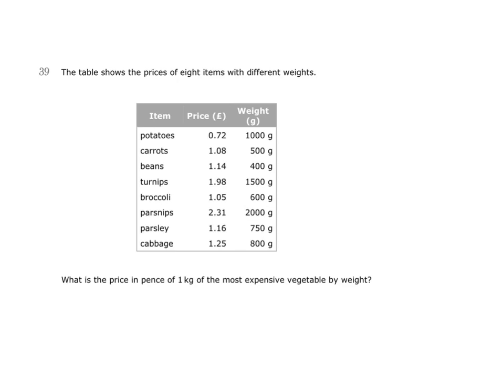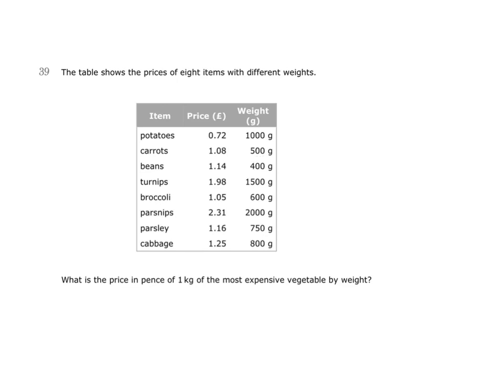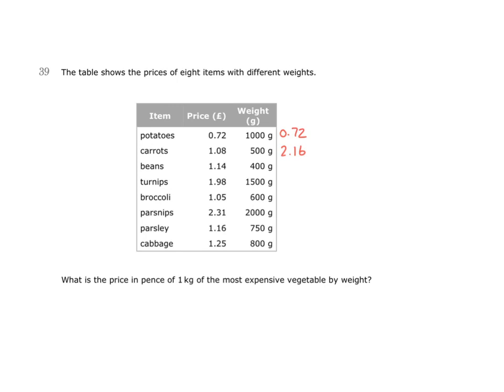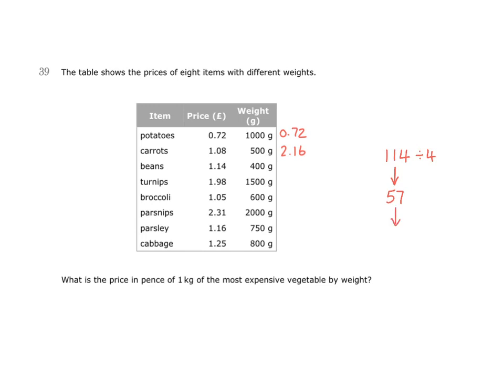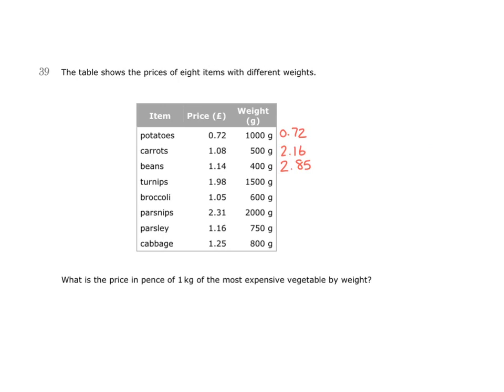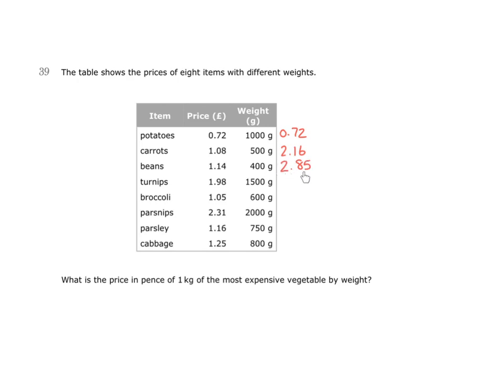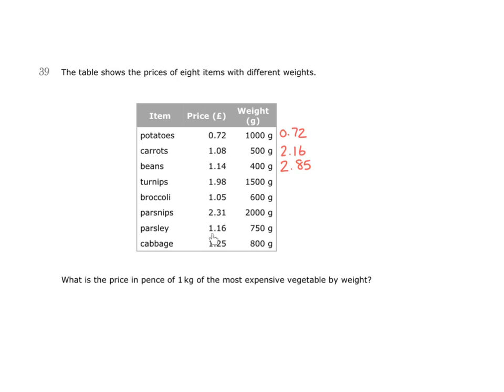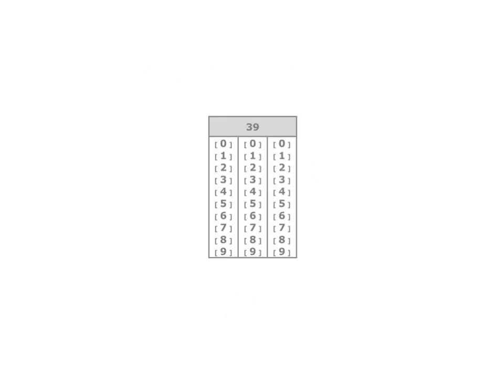11+ (11 Plus) Exam, Kingston (Tiffin), Practice Test 5, Mathematics, Question 39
⬆️This is a sample video tutorial from 11+ Kingston (Tiffin), Practice Test 5

✔️The pack covers all the key types of questions you need to know for the 11+ Kingston (Tiffin) Exam